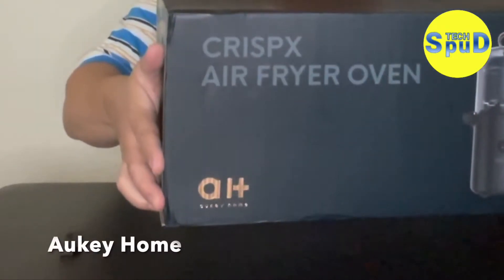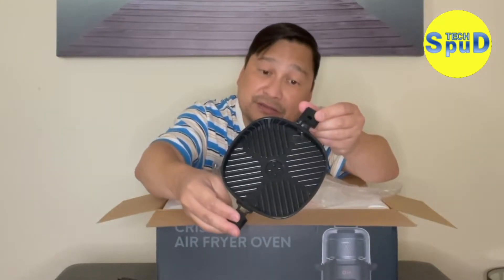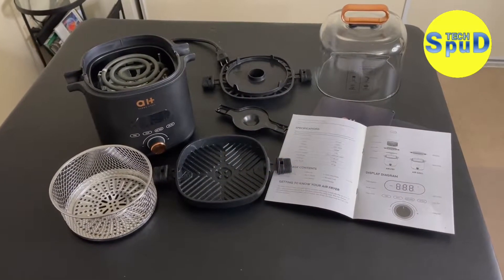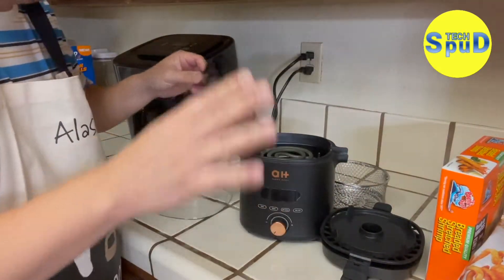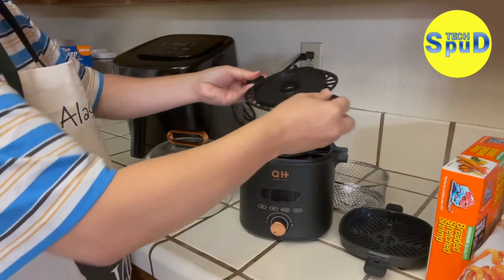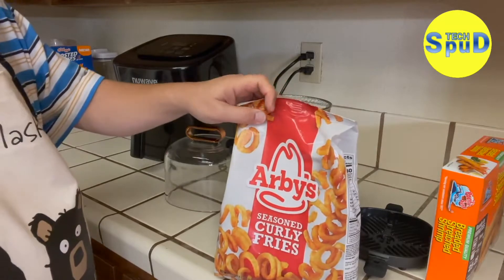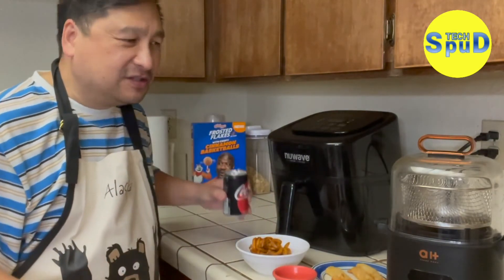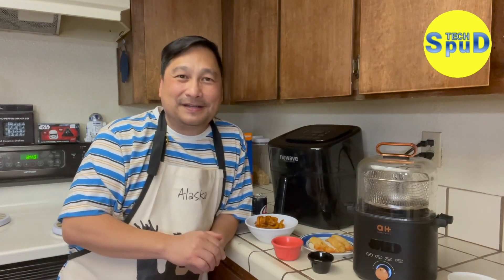CrispX review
Review of the CrispX Air Fryer Oven. So Crispy, you can see it!